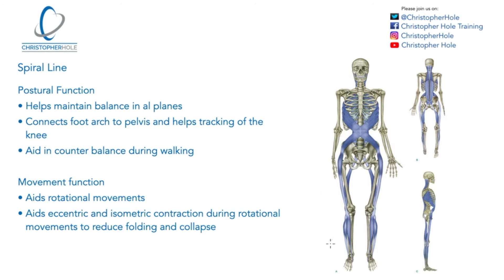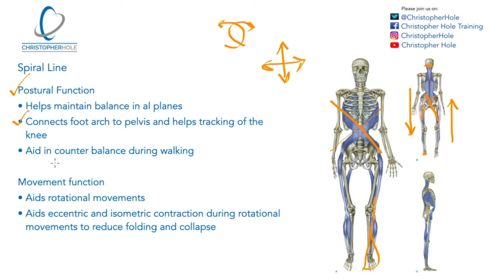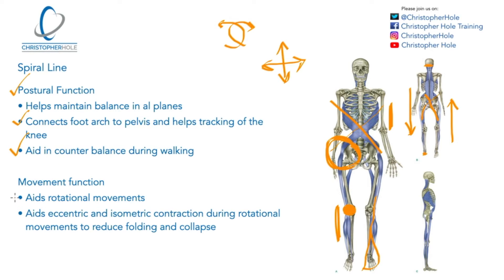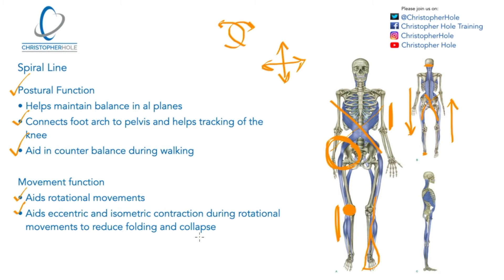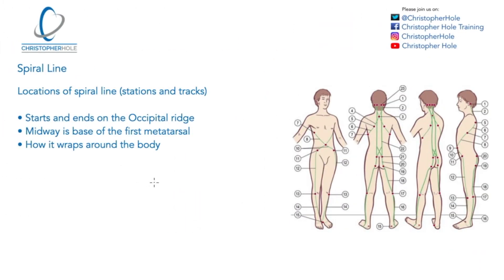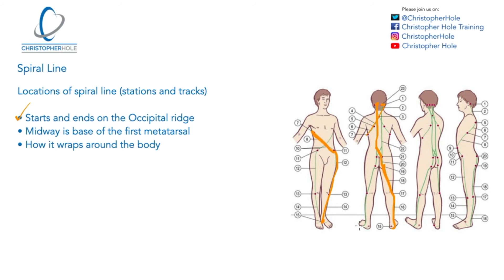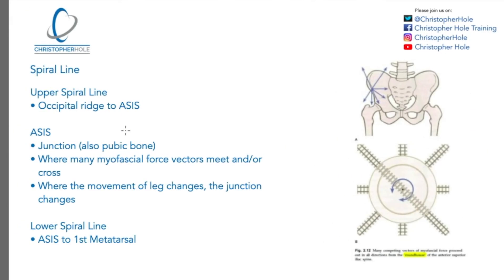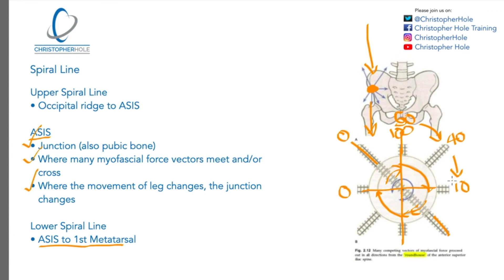Posture: Spiral Line from Anatomy Trains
Stop guessing, Start training smarter, Join the Fundamentals of Health & Fitness Membership 👉 Build strength, move better, and feel your best — join today!

What’s included
✅ Simple science in a monthly newsletter
✅ Short courses & tutorials on low back pain, rehabilitation, posture, strength & longevity
✅ Step-by-step exercise workshops to master safe movement
✅ Follow-along core and posture workouts you can do anywhere

The Spinal Line crosses the body four time and begins and ends at the base of the skull. The first crossing happens at the bas of the neck, the second is at the abdomen, third under the foot and forth at the low back. Along this line it has 23 bony stations and fascial track.

It aids in posture of the mid-back, pelvis and knee and helps maintain posture of the spine during rotational movement. Learning this anatomy can give rise to a better understanding of how the body works as a whole and therefore how we can go about using it a healthy way.